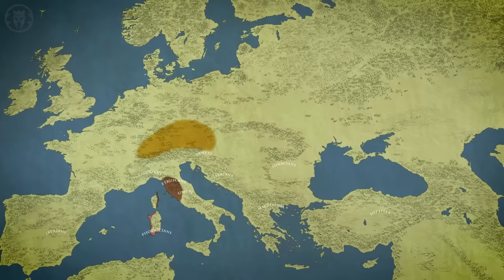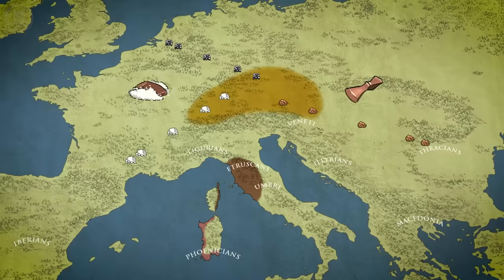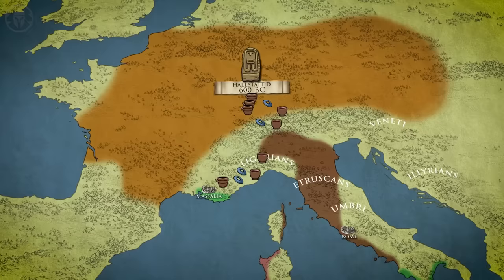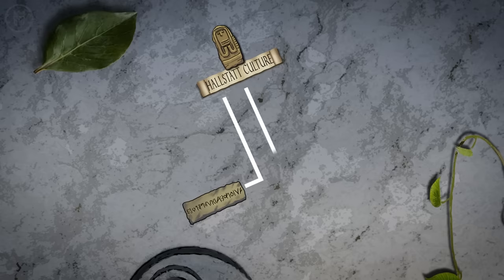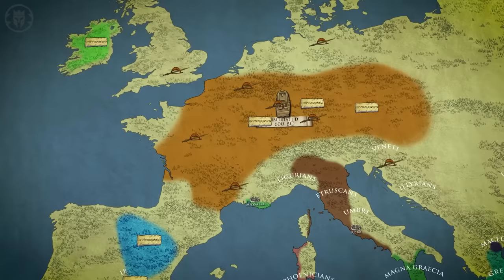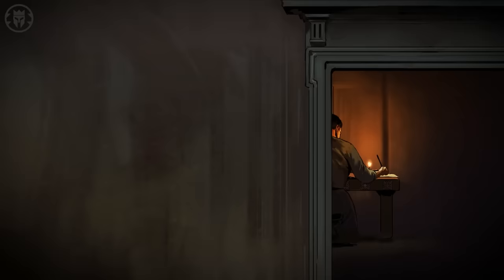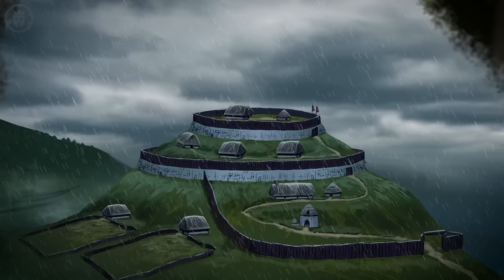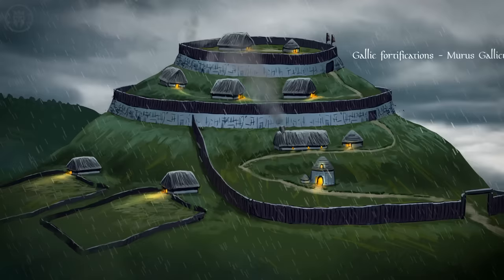Ancient Origins of the Celts - Ancient Civilizations DOCUMENTARY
The Kings and Generals animated historical documentary series on the ancient civilizations continues with a video on the Celts, as we discuss their ancient origins, culture, religion, economic and political structures, with a focus on the Hallstatt and La Tene civilizations.

The video was made by Arb Paninken while the script was developed by Leo Stone. This video was narrated by Officially Devin